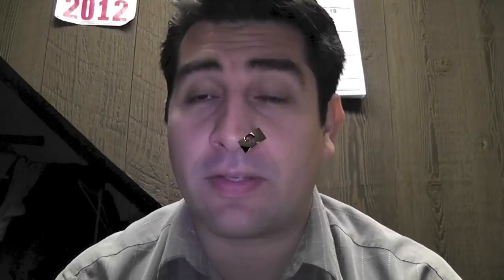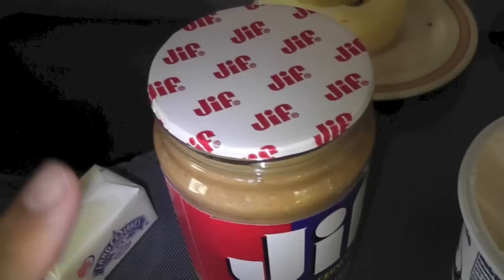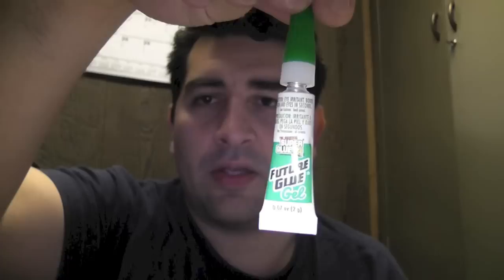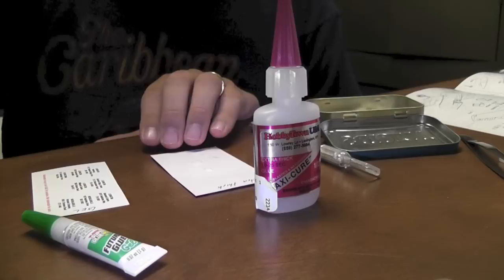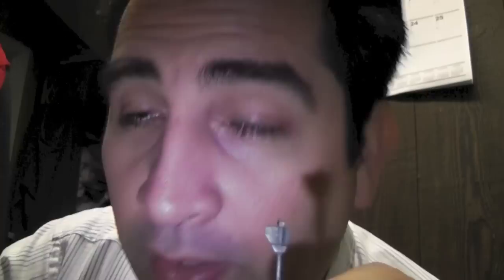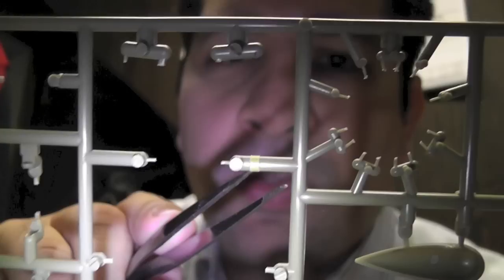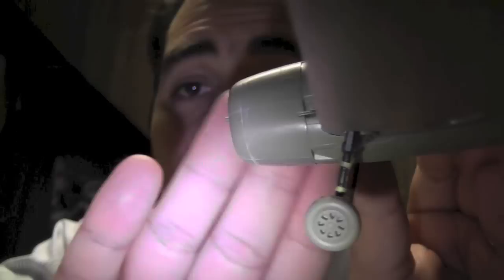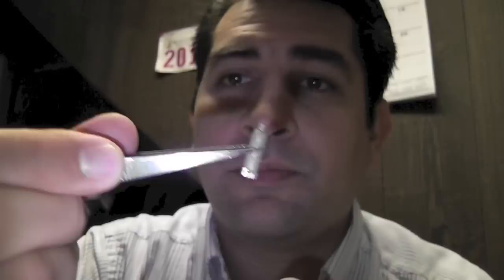1/72nd Eduard F6F-5 Hellcat Part 5 and 1st edition of Humor Within Us!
INTRODUCING Humor Within Us: a new segment with the goal of having a chuckle or two about situations specific to scale modelers. Don`t forget to share your funny experiences!
The next steps on the build of this wonderful model continues!

Also today we go over small details with PE and detailing the landing gear.

Theme for Harold Var 1 by Kevin McLeod
RetroFuture Clean by Kevin McLeod